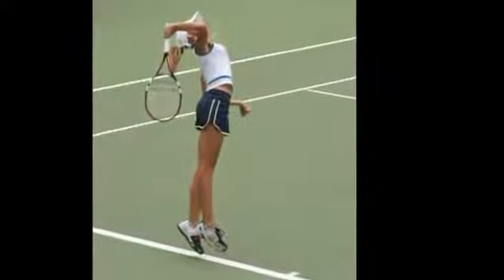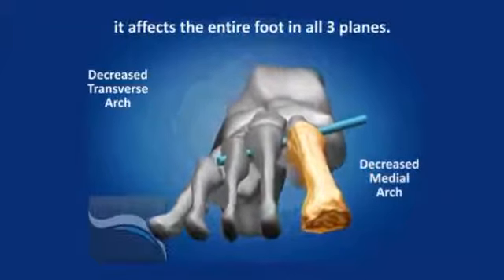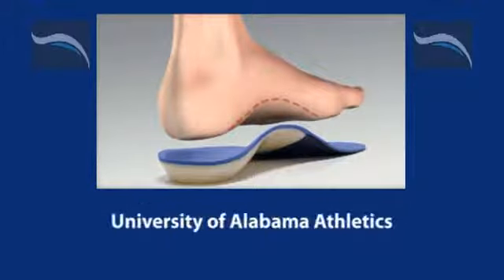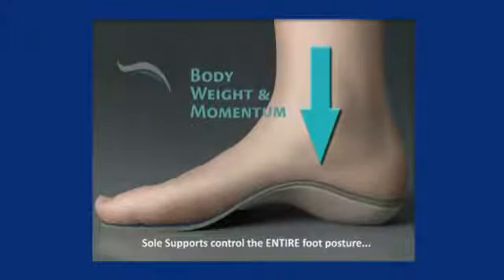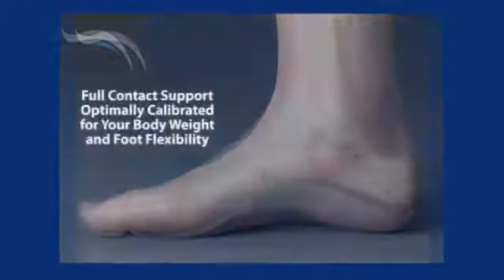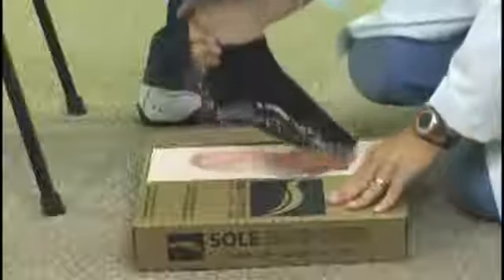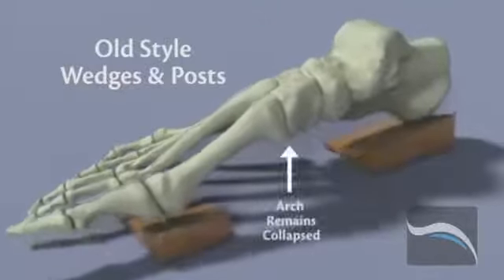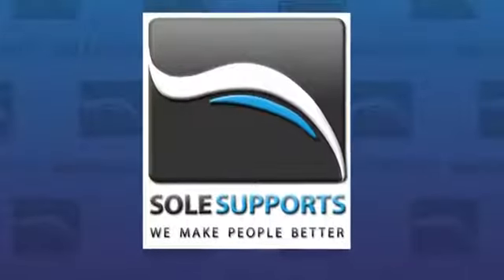Improving Athletic Performance with Full Custom Orthotics by Chiropractor in Tustin,CA 92780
195 South C Street, Suite 100
I have been casting and using orthotics for over 35 years. These are simply the best I have ever seen.

The Five Main Reasons Sole Supports are no like other custom orthotics:
1. They actually change your foot posture
2. They combine great comfort with superior control
3. They can correct knee, hip and back problems
4. The only orthotic that is calibrated to match your weight, foot flexibility and    activity
5. They reduce an established deformity with regular use